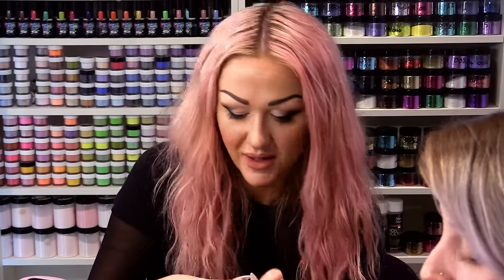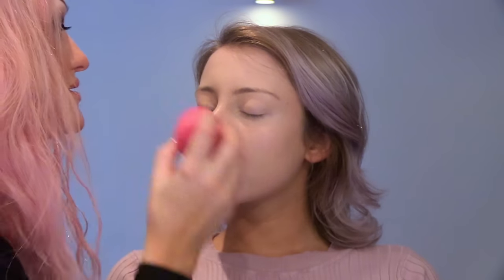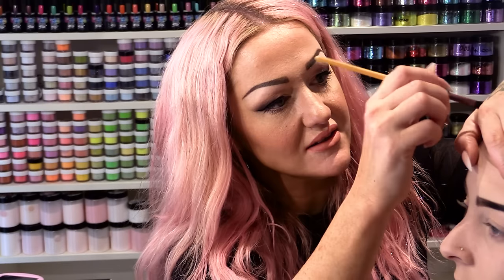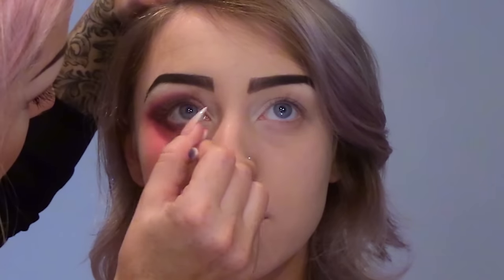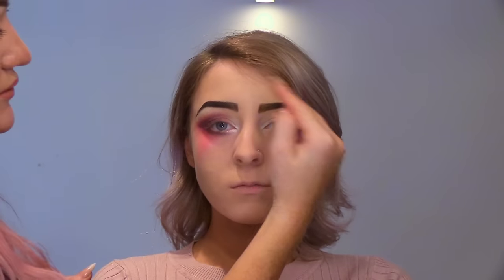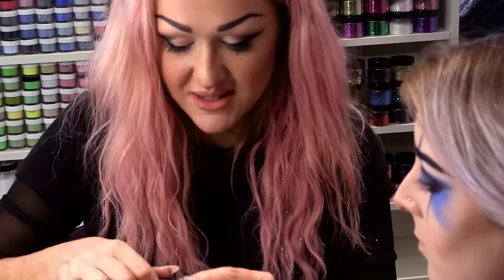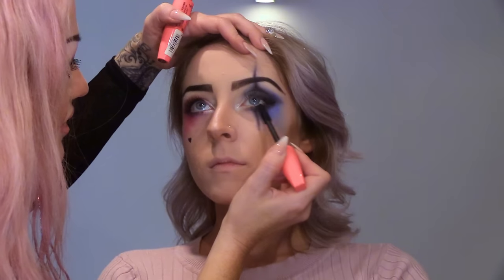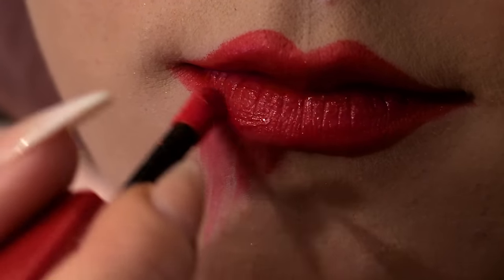Sexy Suicide Squad - Harley Quinn - Makeup Tutorial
In this video Kirsty Meakin shows how to do a sexy Harley Quinn look,  suitable for going to a halloween party without being too halloweeeennnnyy.

Makeup for halloween can be very tricky because it can make you look silly instead of sexy, Kirsty shows how to apply real world makeup in the correct way to make sure you look cool and not silly.  Makeup you can wear on a night out, not just for a party.

As this is a new channel we want your input, tell us what you want to see.  Kirsty Meakin is a fully trained theatircal makeup artist as well as being one of the world best nail technicians, so you can throw almost any idea out and she will be able to incorporate it into a design. comment below.